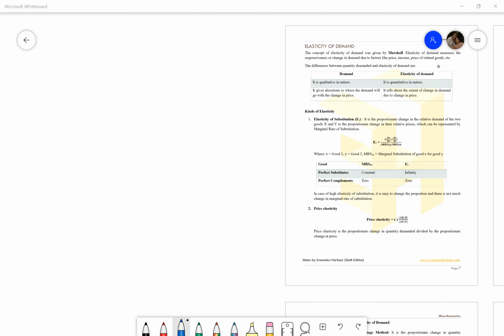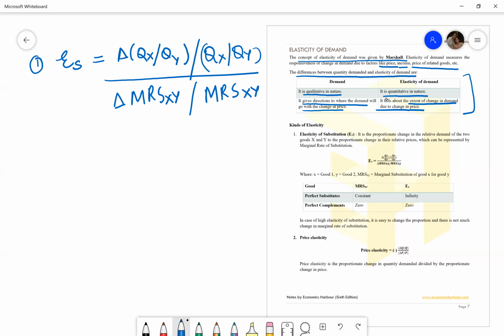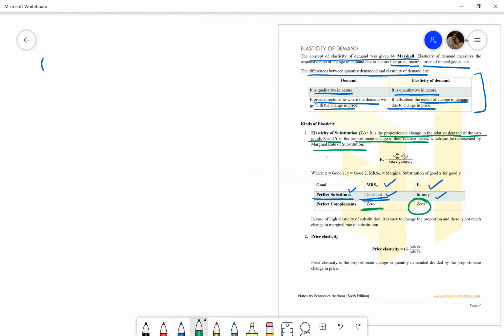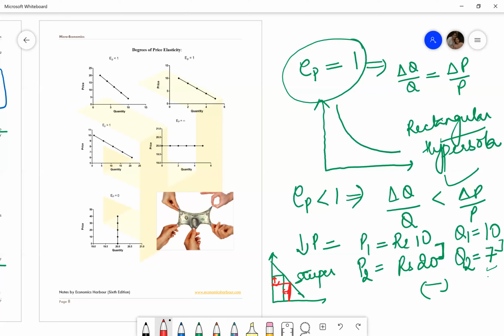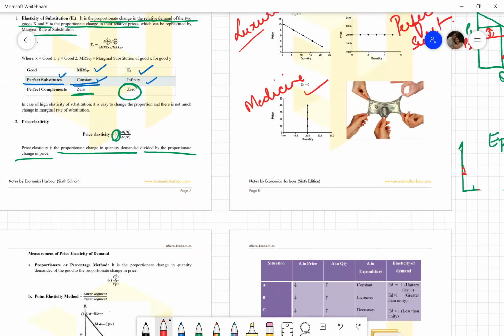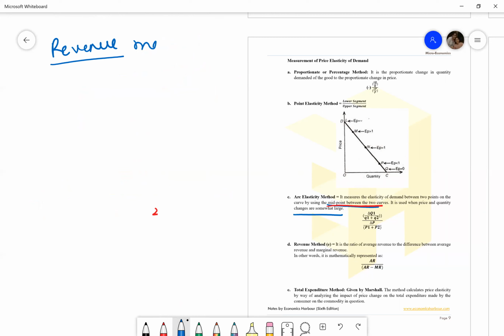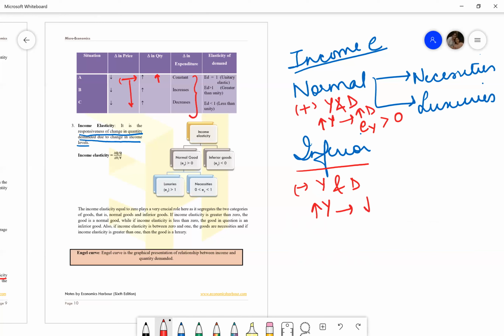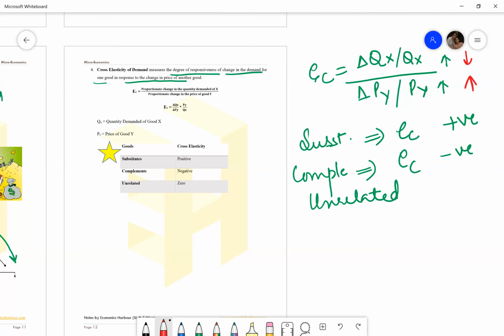Elasticity of Demand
UGC NET Economics Lecture 2: Elasticity of Demand
After the success of the UGC NET Economics Study material, economics harbour will now be conducting the online classes for UGC NET Economics.